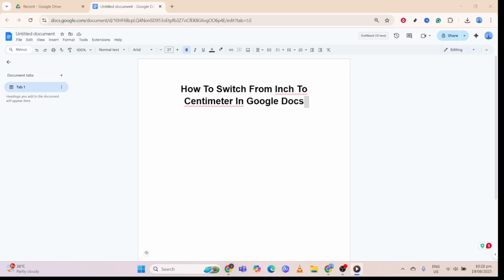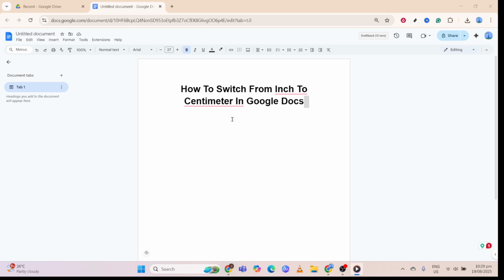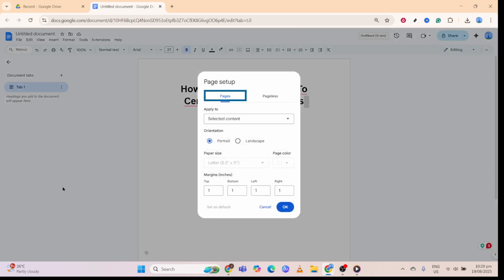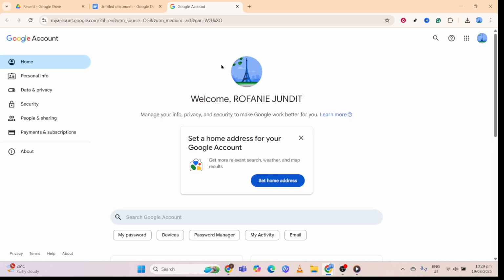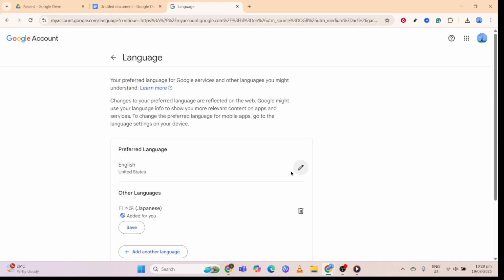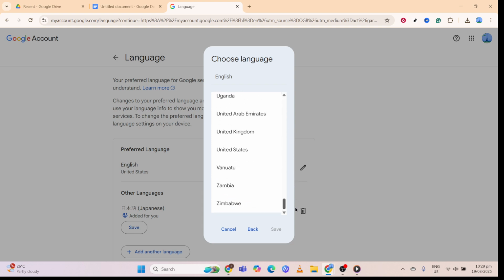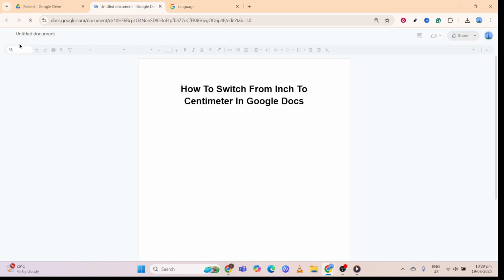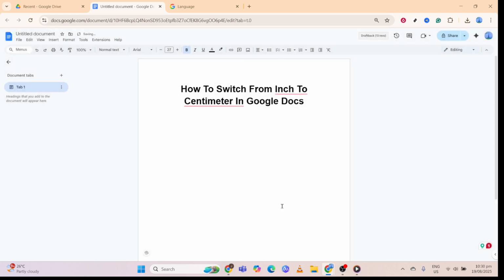How To Switch From Inch To Centimeter In Google Docs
Need to change measurement units in Google Docs? 📏 In this quick tutorial, I’ll show you step by step how to switch from inches to centimeters in Google Docs. Whether you’re working on school projects, documents, or professional layouts, adjusting your measurement units will make formatting much easier.

In this video, you’ll learn:
✅ How to change Google Docs from inches to centimeters
✅ Where to find the settings for measurement units
✅ Tips for adjusting margins, rulers, and page setup
✅ Quick and easy steps for both beginners and advanced users

Perfect for students, teachers, and professionals who want precise control over their documents.

📌 Watch now to learn how to switch Google Docs from inches to centimeters — fast, simple, and step by step!